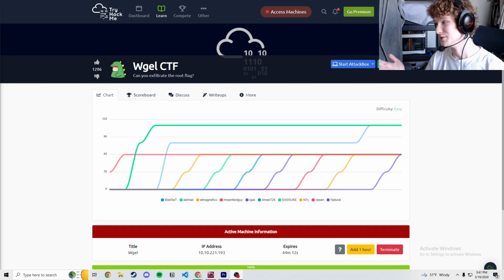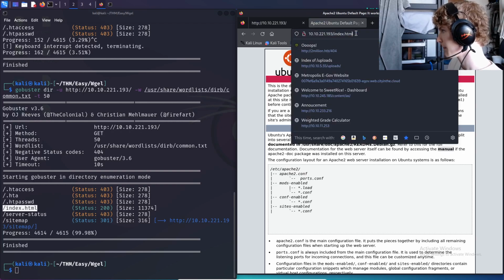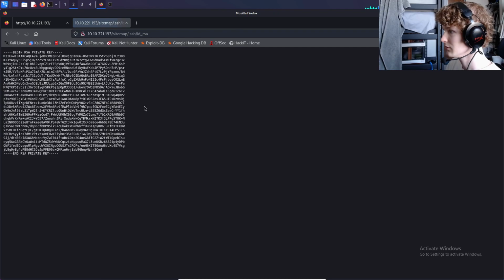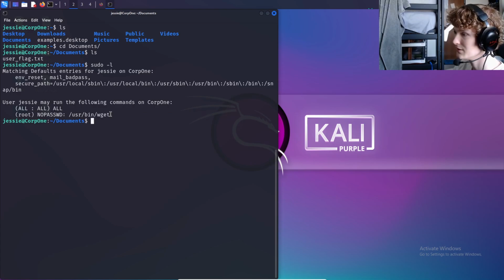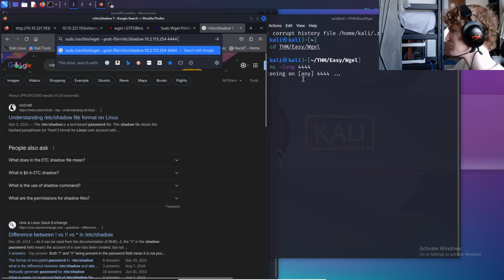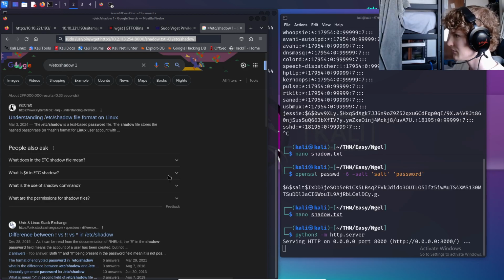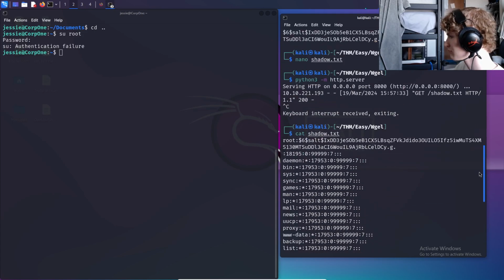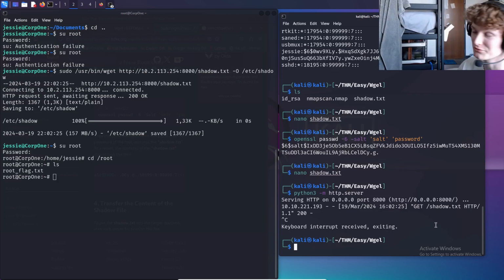Wgel CTF - TryHackMe CTF Walkthrough {FOR BEGINNERS}!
Wgel CTF Walkthrough with explanation for beginners!

This was an awesome room which leaked an RSA private key file in order to SSH into the system and escalate our privileges with the wget binary!

Time Stamps:

0:00 - Intro
0:50 - Inital Nmap Scan
2:00 - Using GoBuster to enumerate directories
2:30 - Finding the user 'Jessie' in the source code comments
3:15 - Exploring the website
5:35 - Finding .ssh with gobuster
6:00 - Getting the RSA private key file
7:40 - Changing permission on the id_rsa file
8:30 - SSHing into the server as user 'Jessie'
9:00 - Checking sudo permission for 'Jessie'
9:30 - Checking out GTFOBins wget page
10:10 - Explaining how we are going to escalate privileges with wget
11:45 - Getting original /etc/shadow file from the victim machine
12:50 - Creating a duplicate /etc/shadow file on our local machine
13:45 - Crea1ting a new root hash with the password of 'password'
14:45 - Transferring the new /etc/shadow file from our local machine to the victim machine
16:30 - Troubleshooting
20:45 - Obtaining root

Any constructive criticism is  always appreciated! Please let me know what you would like to see next or something I can improve in the comments!

I hope you learned something today, and happy hacking!